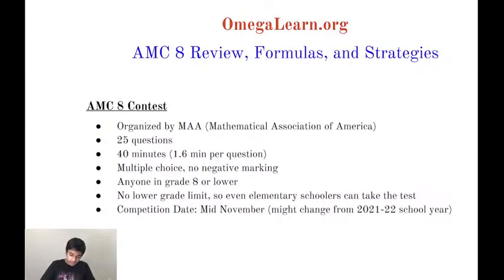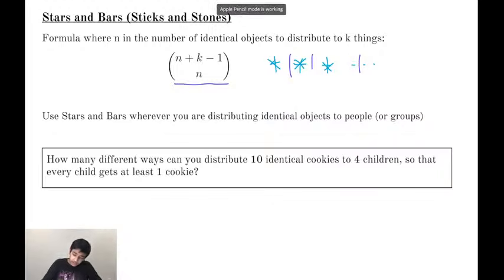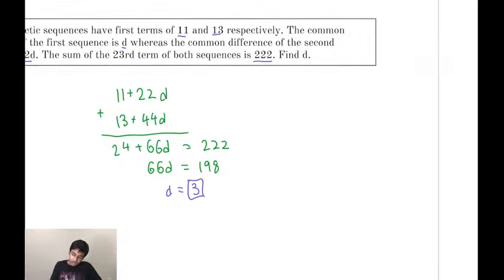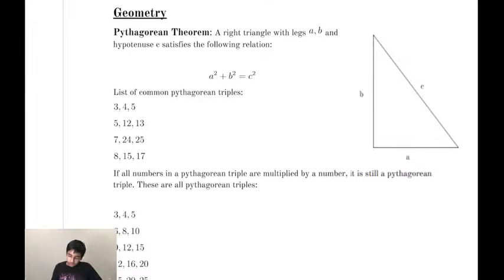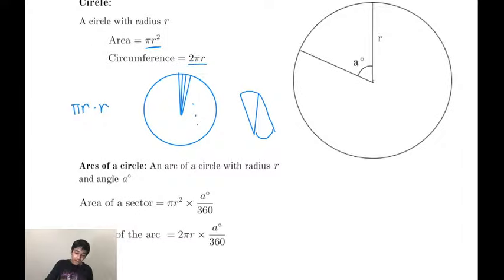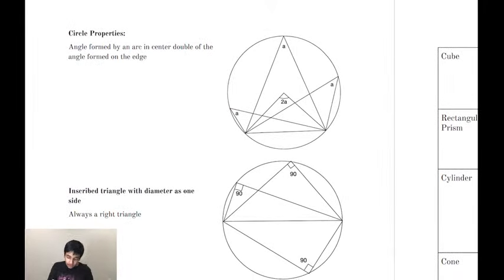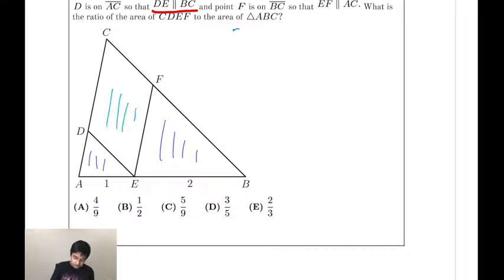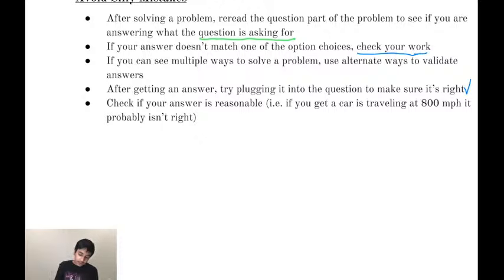AMC 8 Last Day Review - Formulas & Strategies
In this class, we reviewed all the important formulas and strategies for AMC 8. We covered many interesting topics from Combinatorics, Algebra, Number Theory, and Geometry.

This was just a quick overview and these concepts were covered in more detail in the Fundaments and Advanced Classes. Please make sure to watch those videos:
Also check out this AMC Crash Course video which covers all the important formulas in 48 minutes